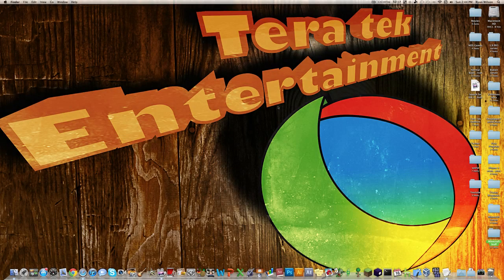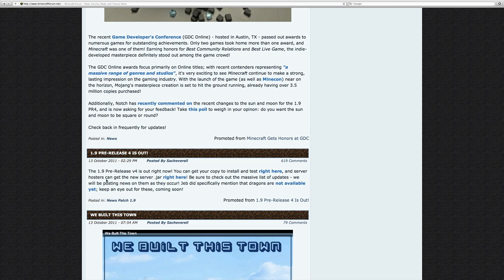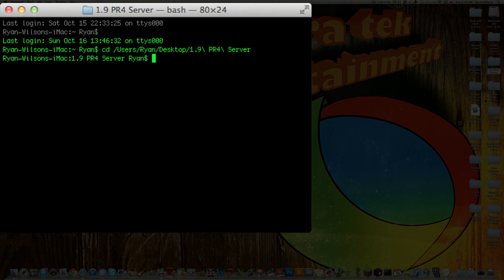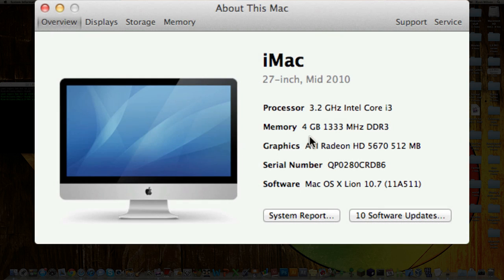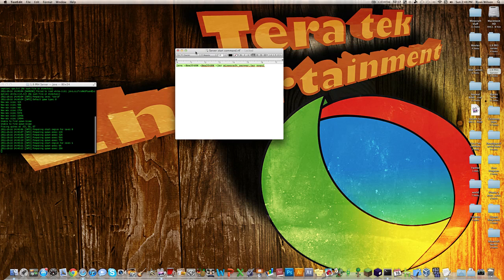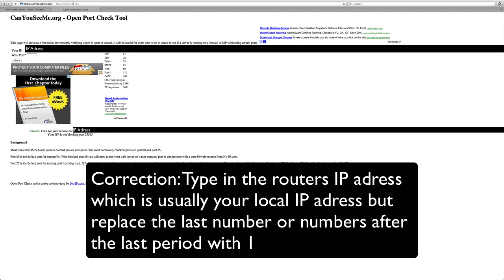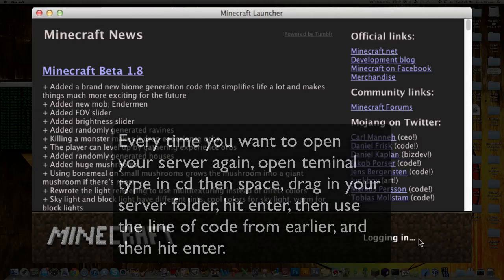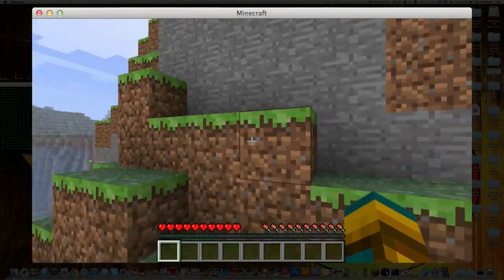How to make a 1.9 PR4 Minecraft Server (Mac)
In this video I show you how to make a Minecraft server for 1.9 Pre-Release 4.

Line of code:
java -XmxRamM -XmsRamM -jar minecraft_server.jar nogui
Replace Ram with one of the numbers below:
Your computers Ram:                     Recommended # to use:
1gb                                                      512
2gb                                                      1024
3gb                                                      1536
4gb                                                      2048
5gb                                                      2560
6gb                                                      3072
7gb                                                      3584
8gb                                                      4094
Just take how many gb your computer has and multiply it by 512 to get the number to replace ram with.